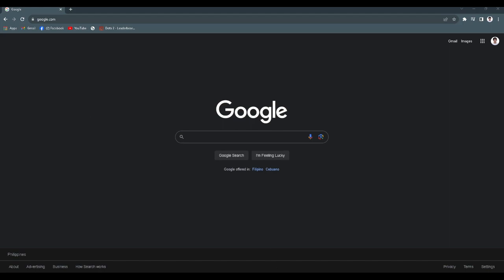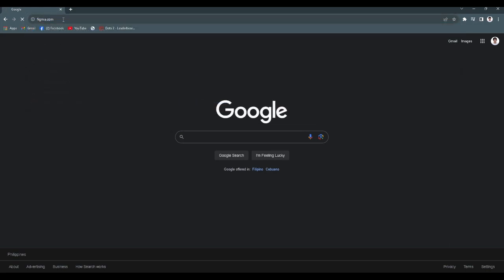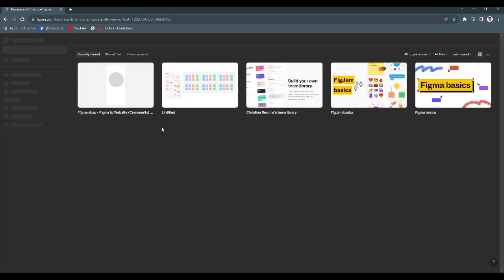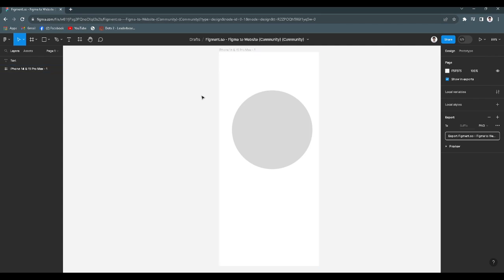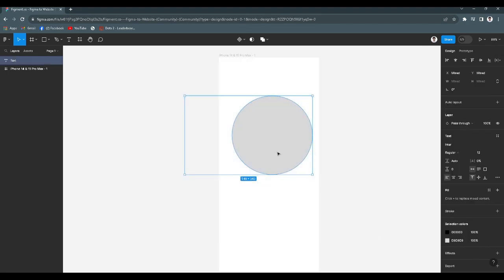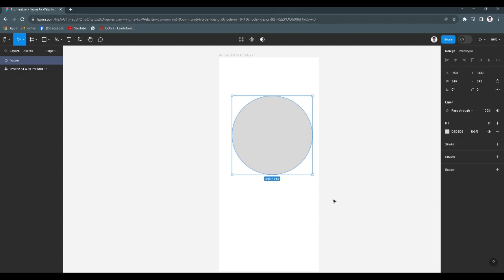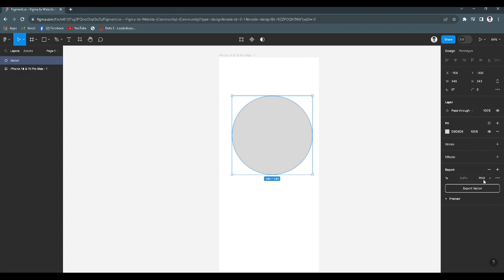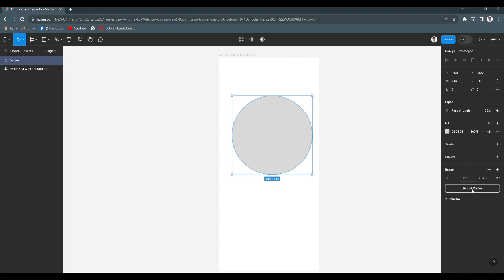How to Export Figma Files as PDF (2025)